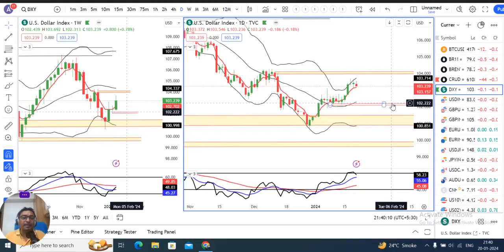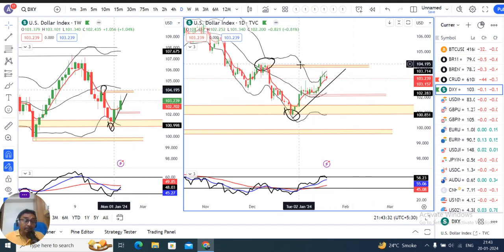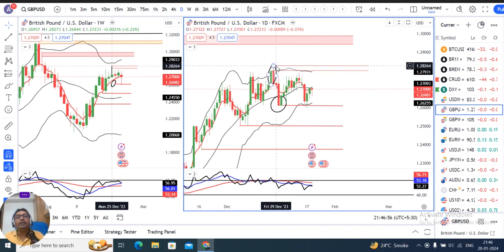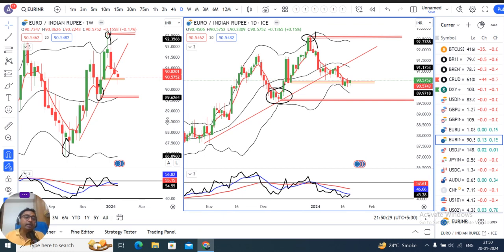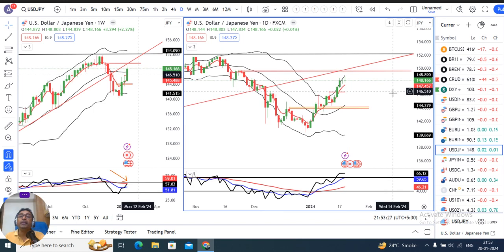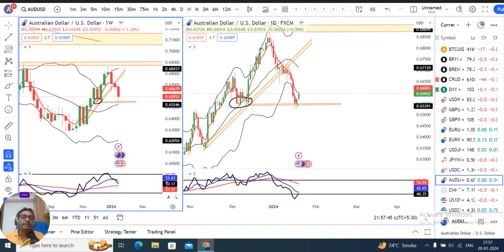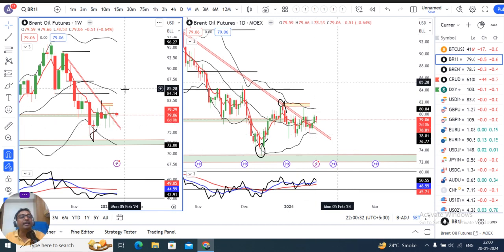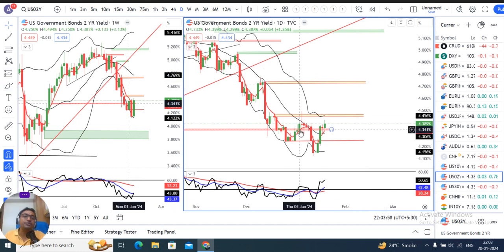Dollar maintained its weekly gains. Expected to remain within 101.00-104.50 for some more time.